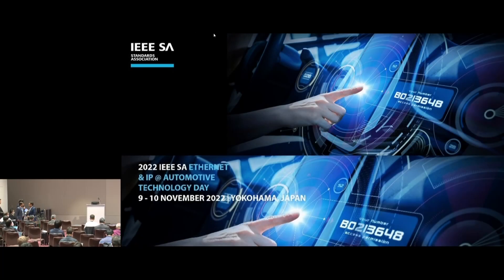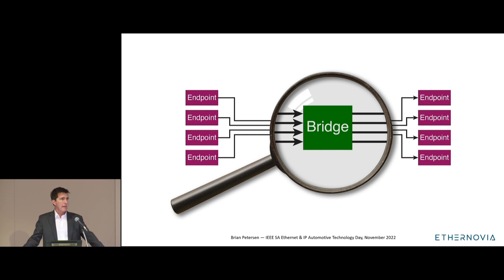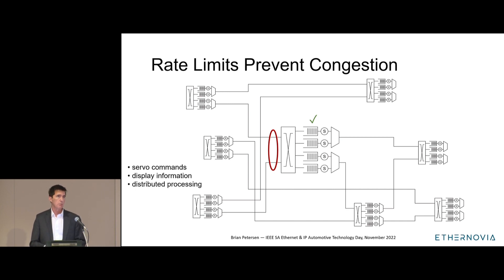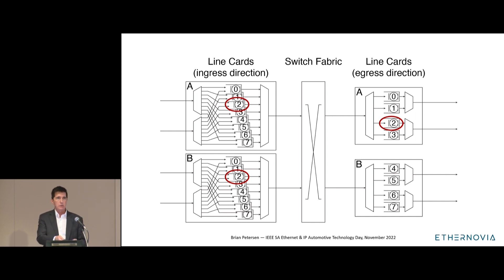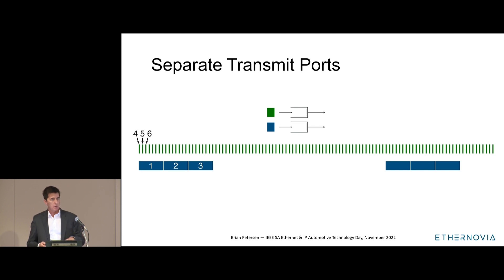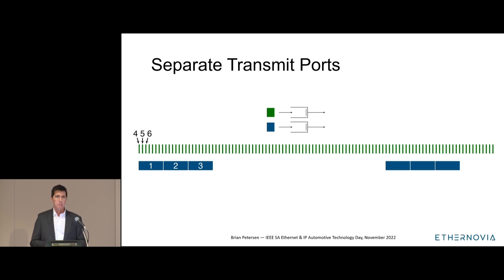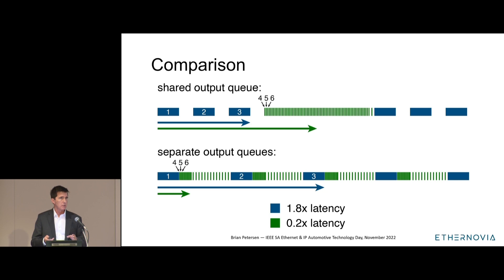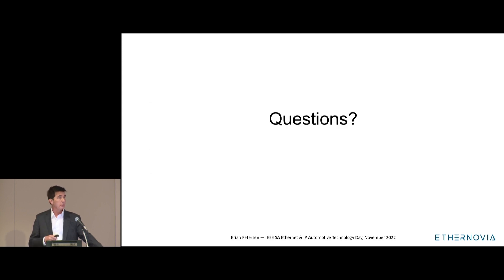Network-Scale Virtual Output Queues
Brian Petersen (Ethernovia) – Speaker

2022 EIP@ ATD November 9-10 Yokohama Japan - Day 2